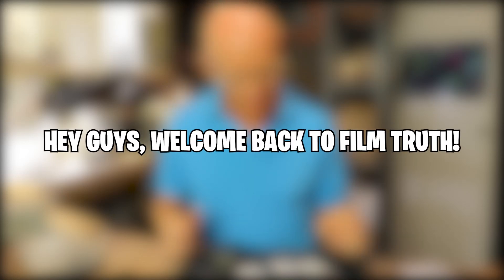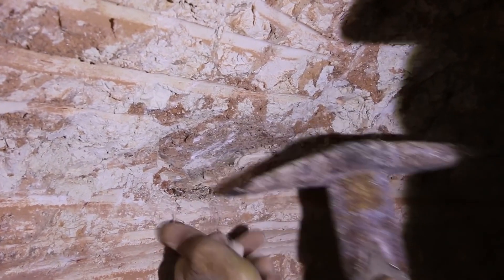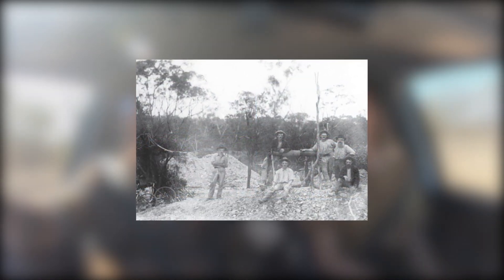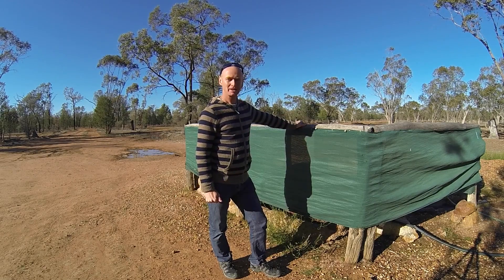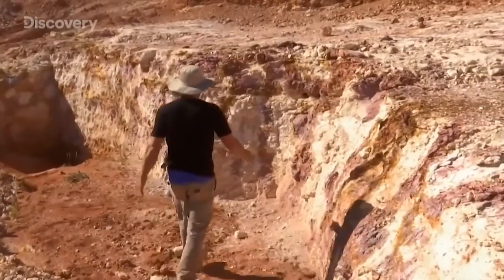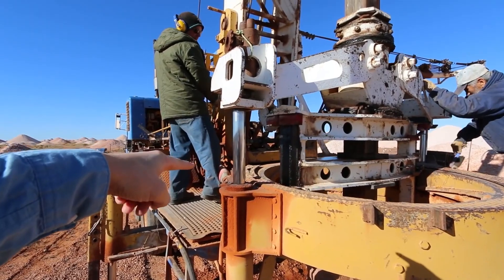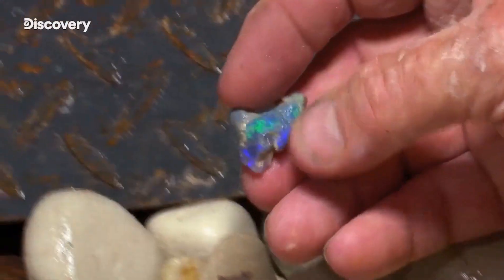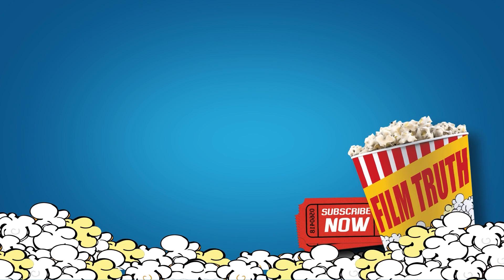How Hard is it to Mine Opal? Really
Hi! Today, we are going to share a Video of How Hard is it to mine Opal?

Watch this video completely to explore How Hard is it to mine Opal? exclusively on this page. Sit back and enjoy.

We do not take any ownership of the music displayed in this video. Ownership belongs to the respected owner(s). Ownership belongs to the respected owner(s).